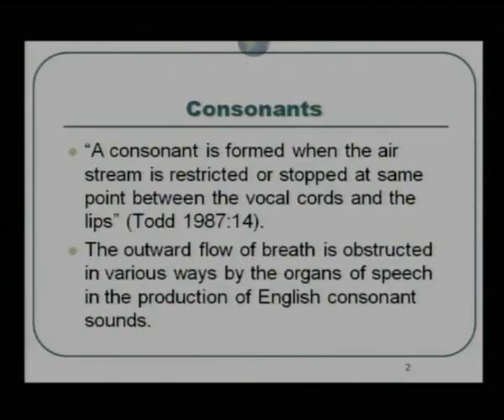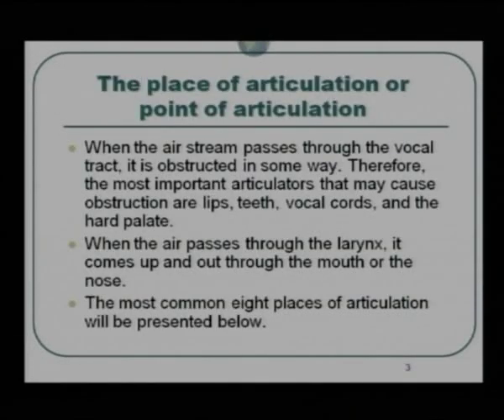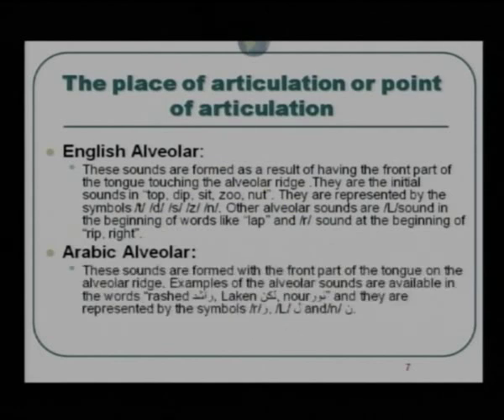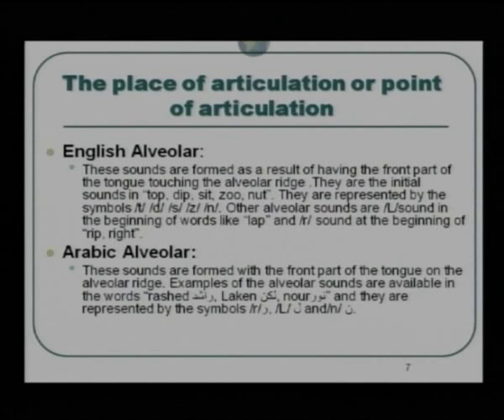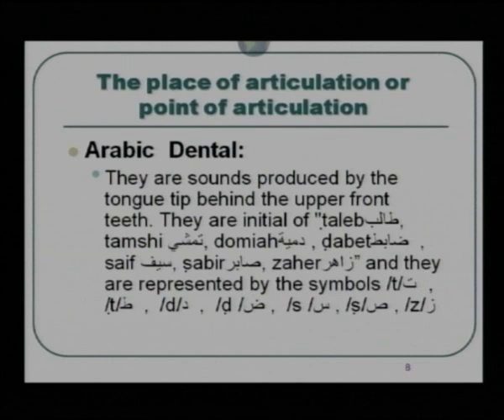Place and Manner of Articulation of English and Arabic Consonants